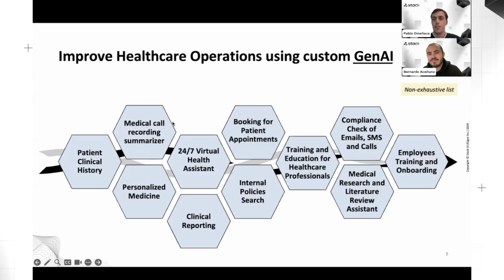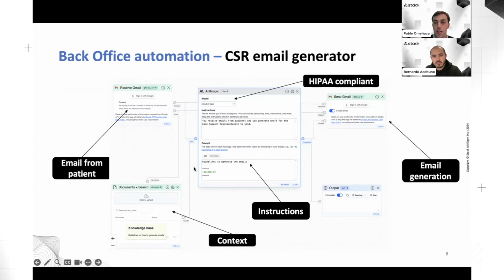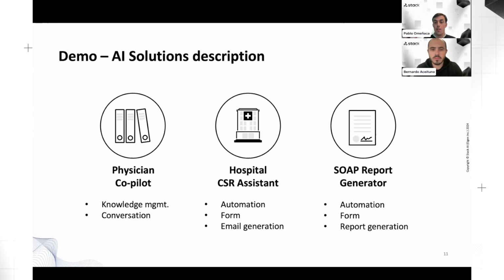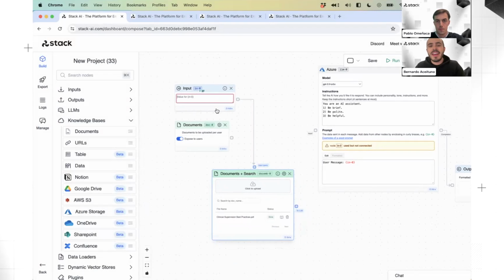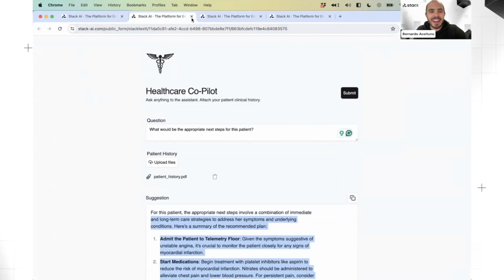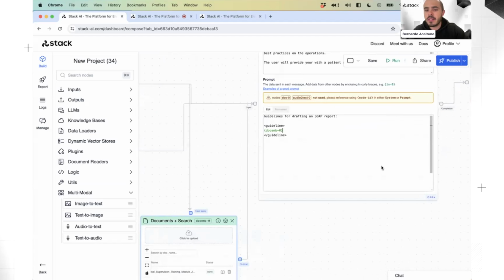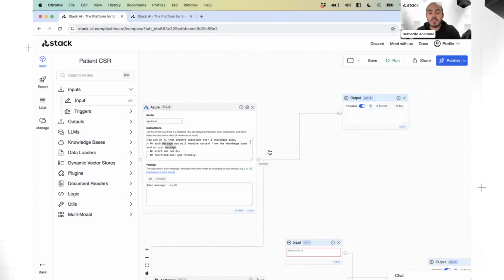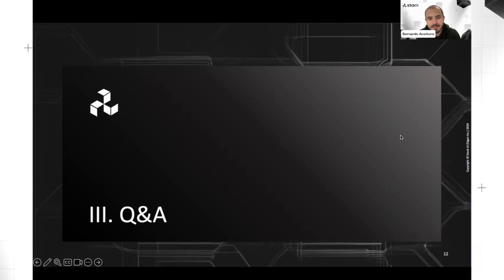AI in Healthcare Webinar - Transform Operations with Custom GenAI Solutions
Watch our webinar on AI in Healthcare for insights on transforming operations with custom GenAI solutions.

Key Benefits:
- Learn from real-world examples of GenAI solutions in Healthcare
- Explore how you can build them in Stack AI
- Discover the newest features